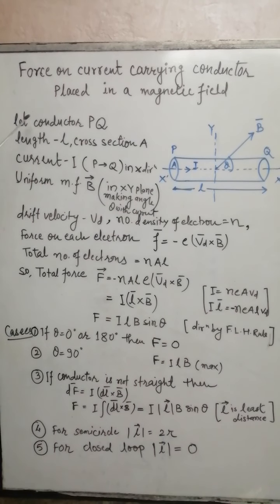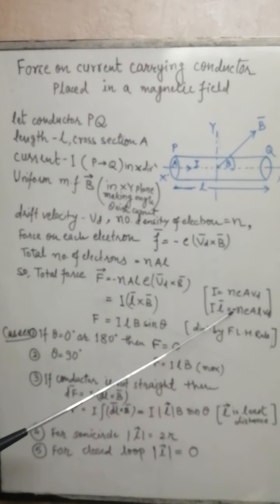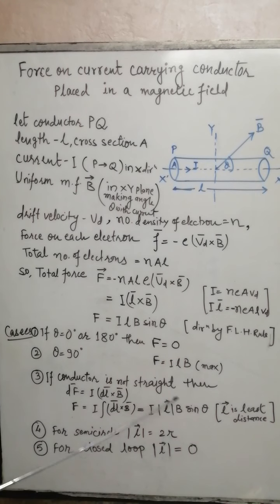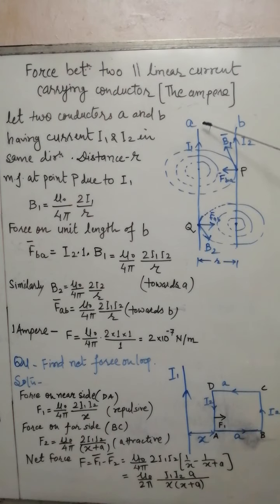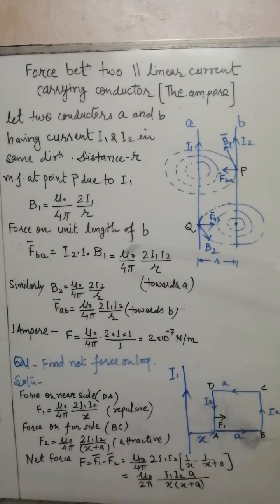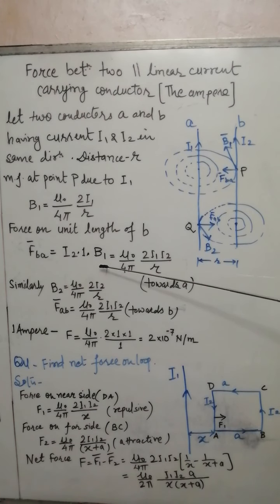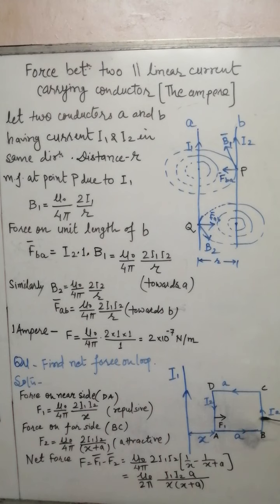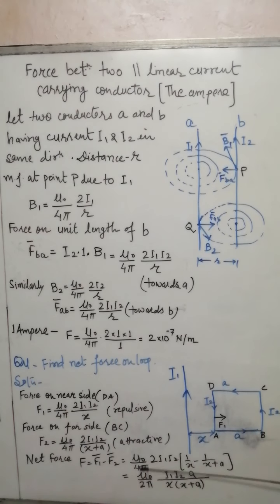Force on current carrying conductor